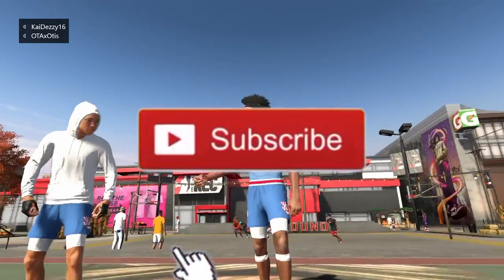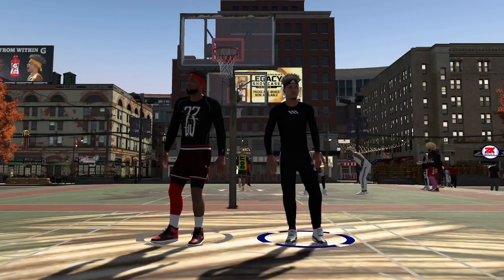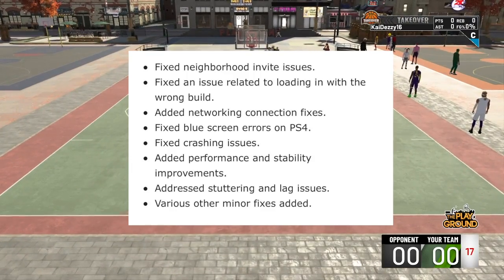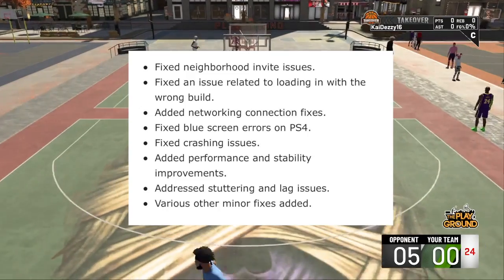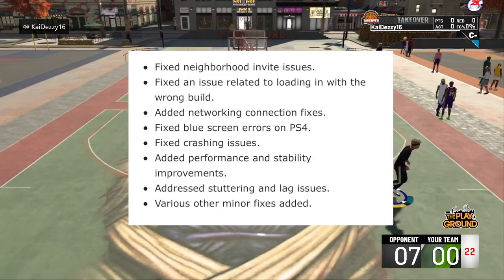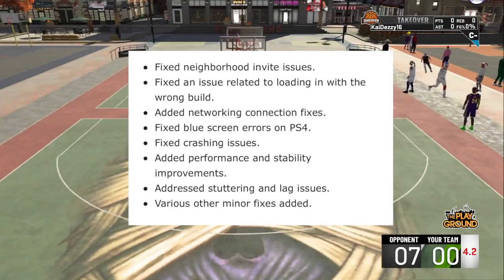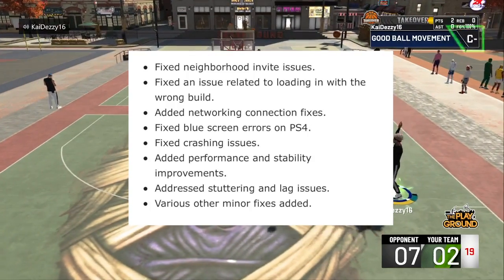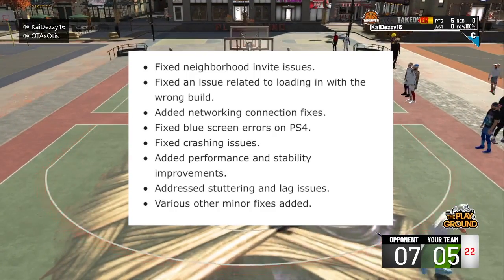NBA 2K20 GOING OVER PATCH NOTES FOR PATCH 6.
✪ Xbox - KaiDezzy16
NBA 2K19